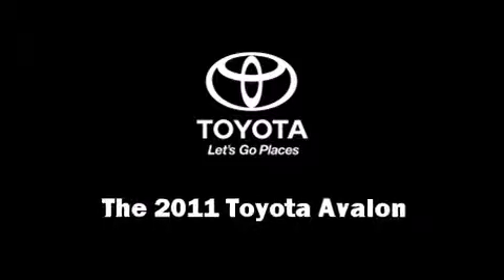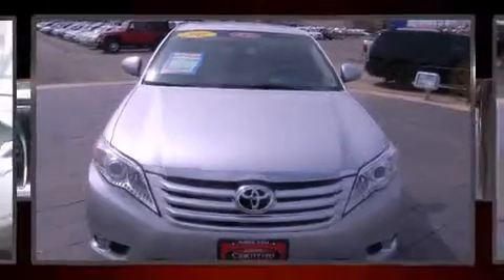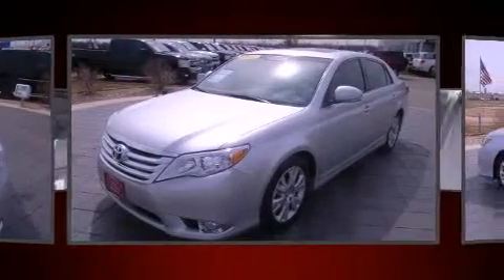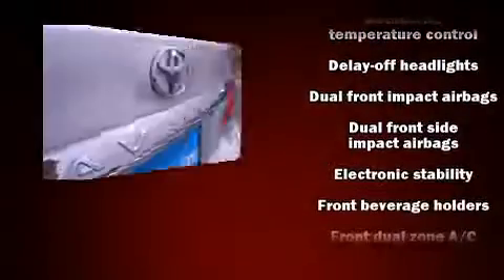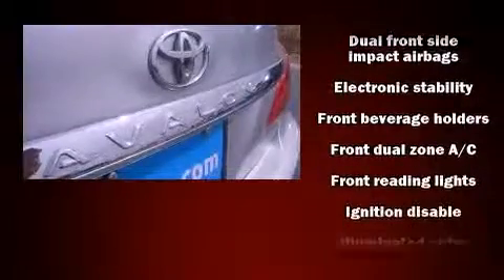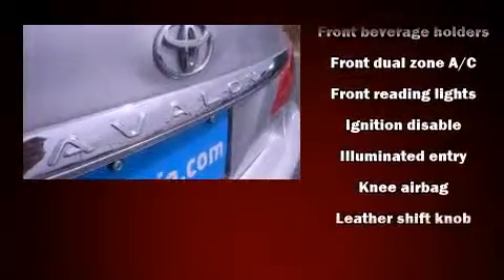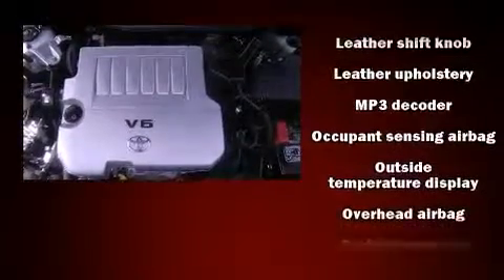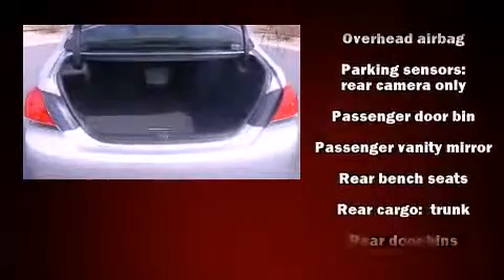2011 Toyota Avalon in Abilene, TX 79606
Here's a great deal on a 2011 Toyota Avalon. This 4 door, 5 passenger sedan still has fewer than 40,000 miles! It features an automatic transmission, front-wheel drive, and a 3.5 liter 6 cylinder engine. Toyota prioritized fit and finish as evidenced by: a power seat, a trip computer, automatic dimming door mirrors, front bucket seats, tilt steering wheel, turn signal indicator mirrors, and much more. Features such as automatic climate control and leather upholstery prove that economical transportation does not need to be sparsely equipped. For drivers who enjoy the natural environment, a power moon roof allows an infusion of fresh air. Toyota also prioritized safety and security by including: dual front impact airbags, head curtain airbags, traction control, anti-whiplash front head restraints, a security system, and 4 wheel disc brakes with ABS. Brake assist technology provides extra pressure when applying the brakes. A Carfax history report provides you peace of mind by detailing information related to past owners and service records. We have the vehicle you've been searching for at a price you can afford. Please don't hesitate to give us a call.